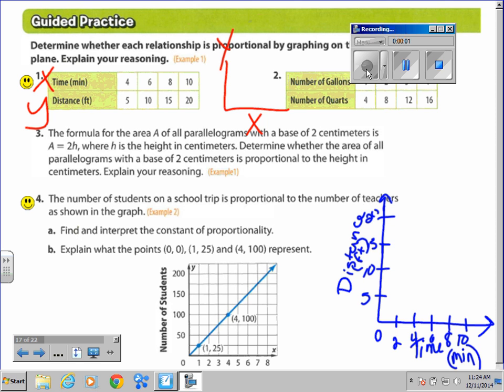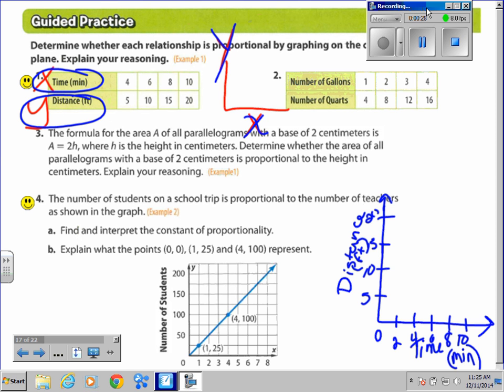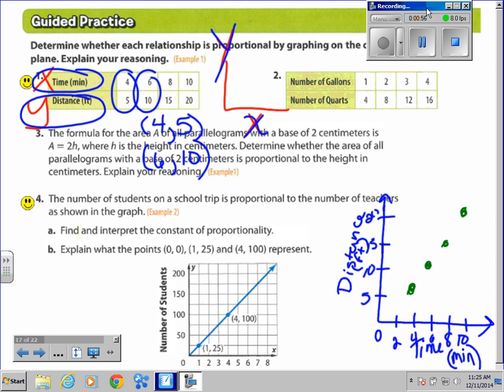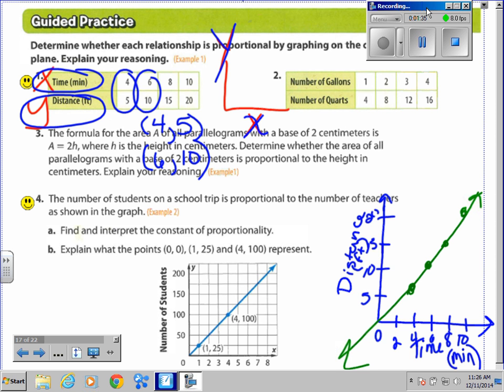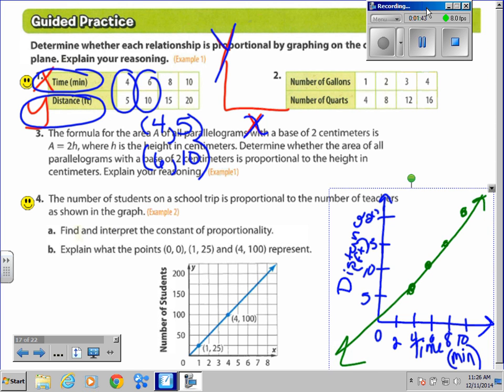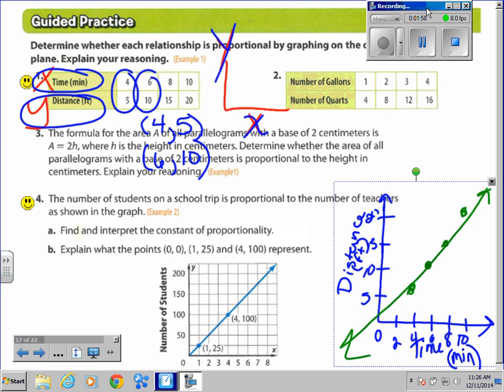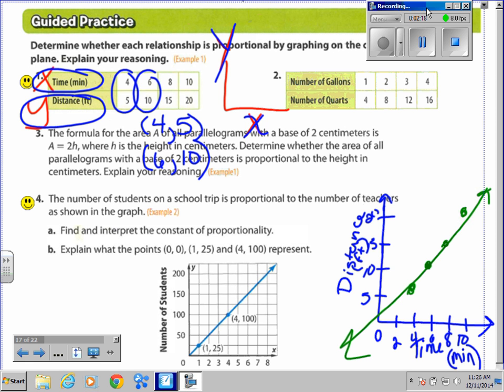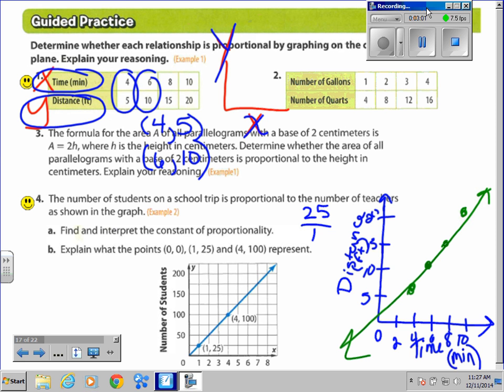PA 5 lesson 6 graphing proportional relationships